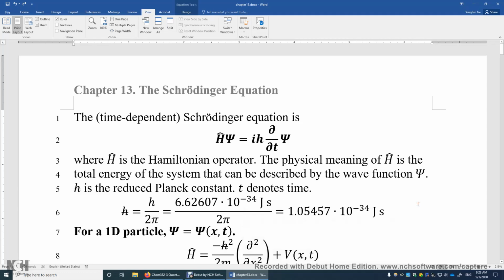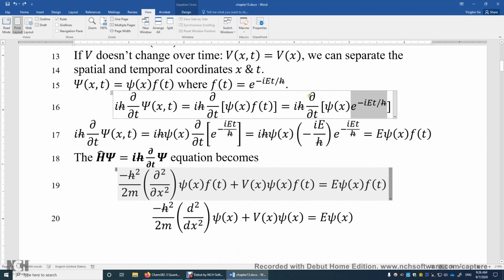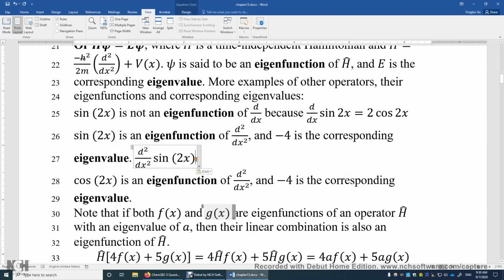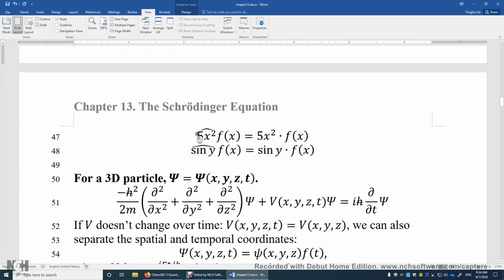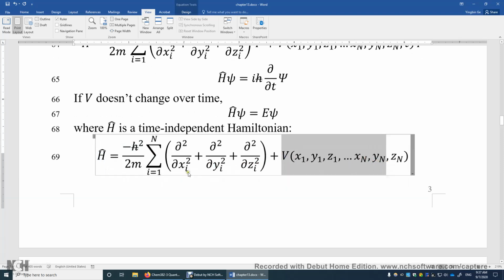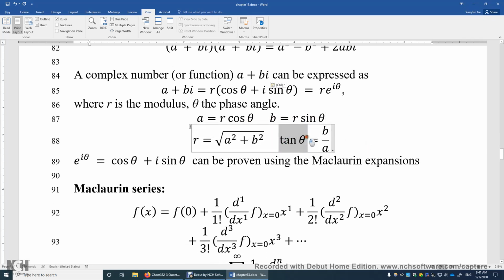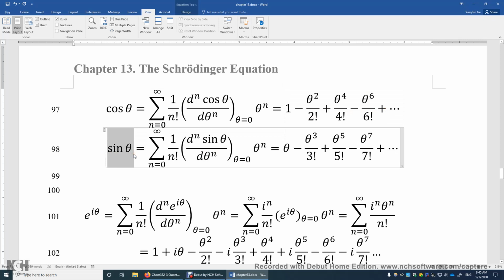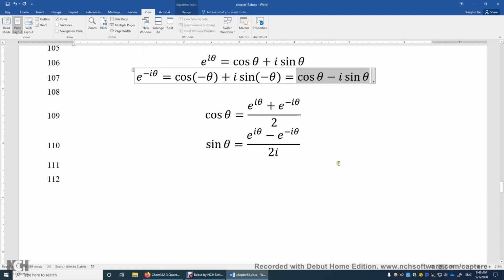13 Schrodinger Equation